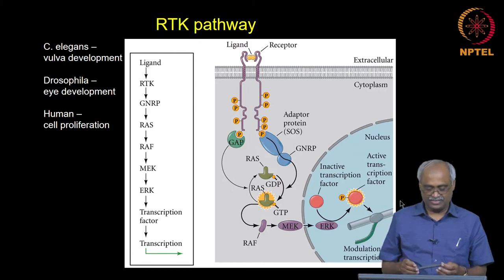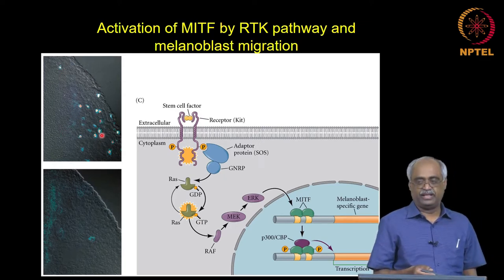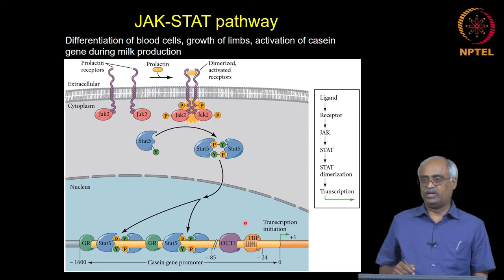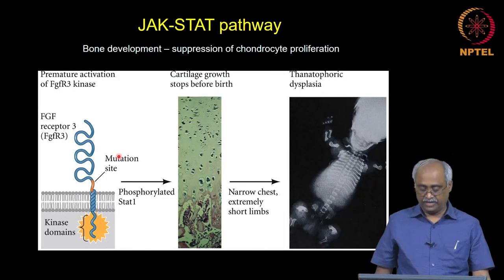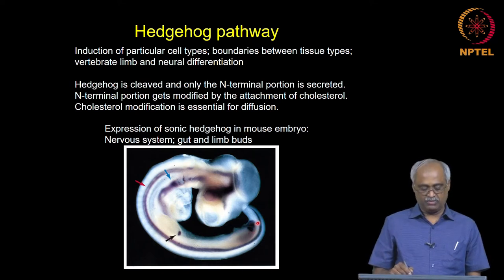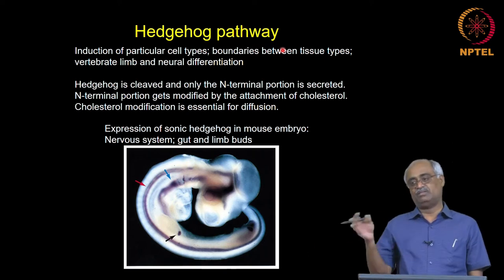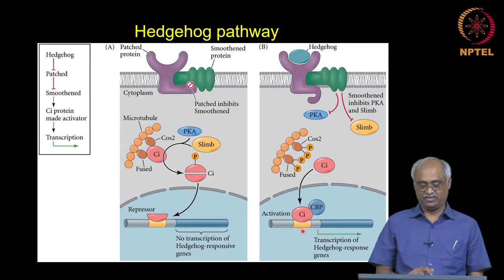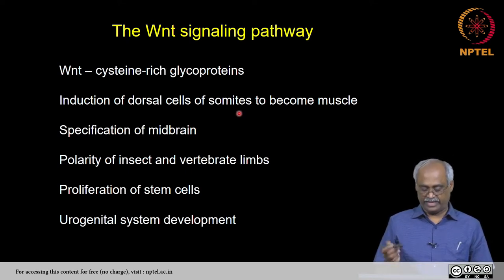Cell-cell communication (Part 3 of 4)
RTK pathway, JAK-STAT pathway, Hedgehog pathway, Wnt signaling pathway, TGF-beta pathway, Apoptosis, Juxtacrine signaling, C. elegans vulva development